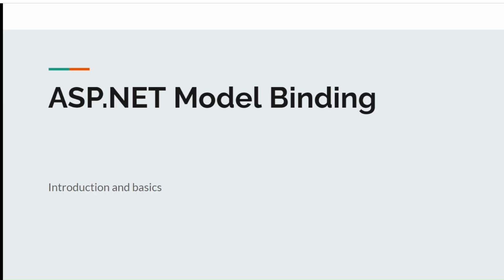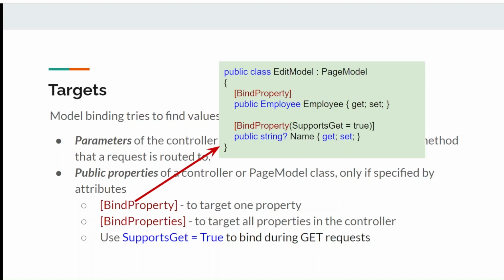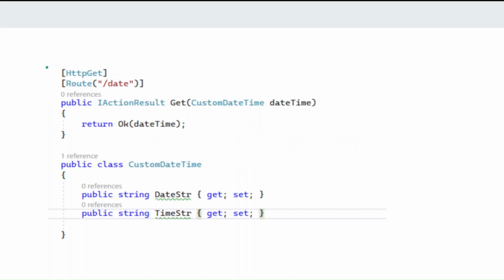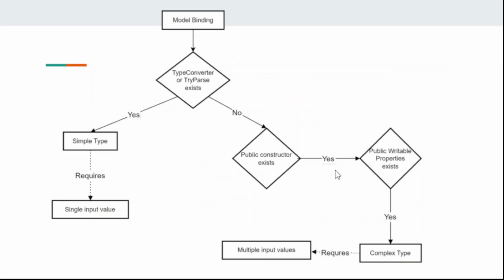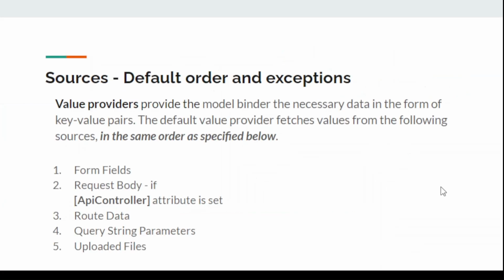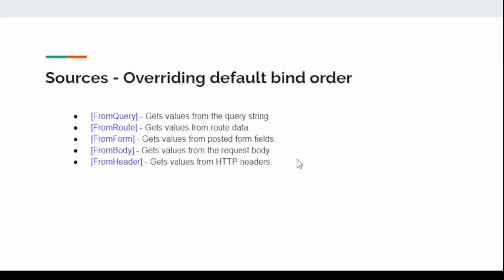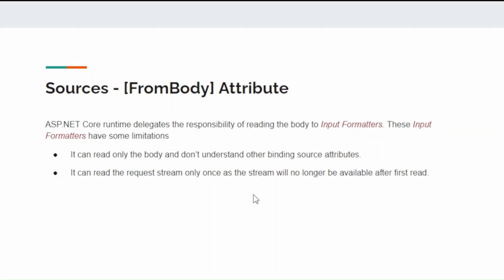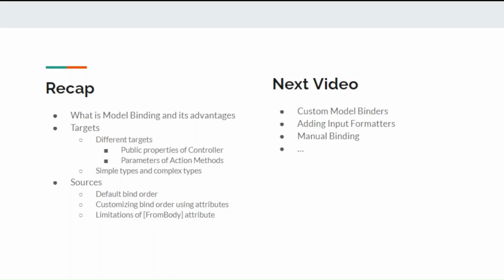ASP.NET Core Model Binding: A Comprehensive Introduction - Part 1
Are you ready to unlock the full potential of ASP.NET Core Model Binding? 🌐 In this in-depth video series, we demystify the magic behind Model Binding, a crucial component of ASP.NET Core that simplifies data handling in your web applications.

Join us on this journey as we explore the fundamentals of Model Binding, including Sources and Targets. 📦 Understand how data effortlessly flows from various parts of HTTP requests into your application's models. Say goodbye to manual data extraction and conversion - Model Binding does it all for you! 🙌

Whether you're a beginner looking to understand the basics or an experienced developer wanting to refresh your knowledge, this video is your gateway to mastering ASP.NET Core Model Binding. 🎓

Don't miss out on the opportunity to enhance your web development skills. 🛎️

Let's dive into the world of ASP.NET Core Model Binding together! 💻🌟